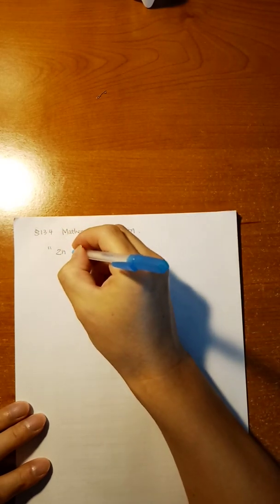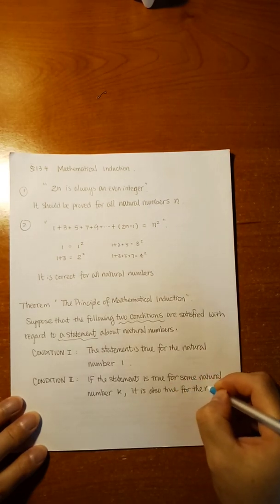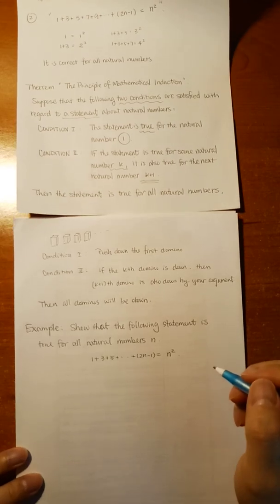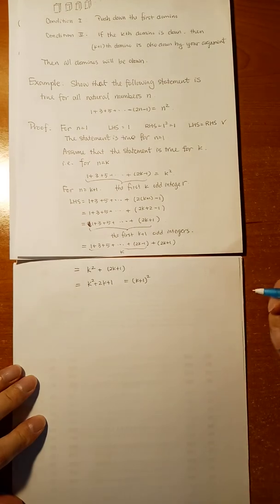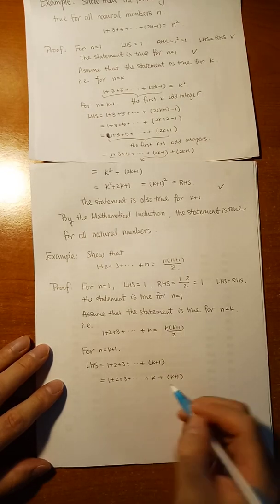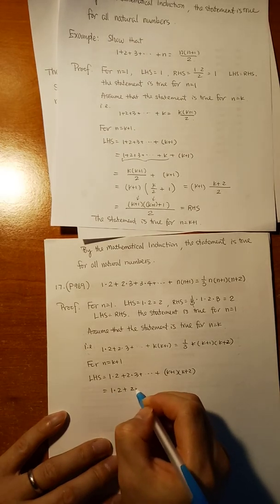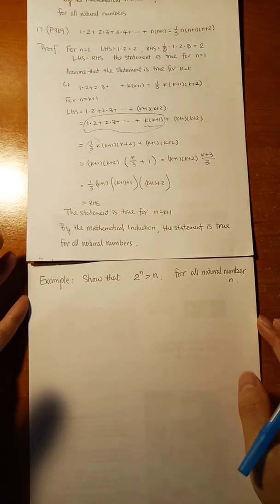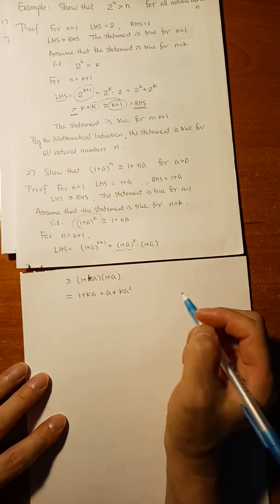07/21/2020 - MATE3018 - Sec. 13.4 The Principle of Mathematical Induction